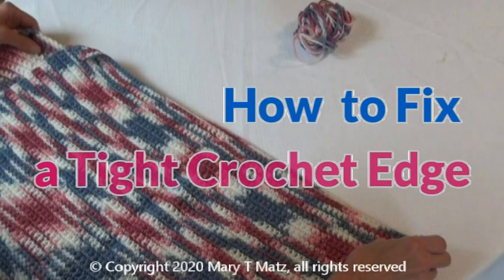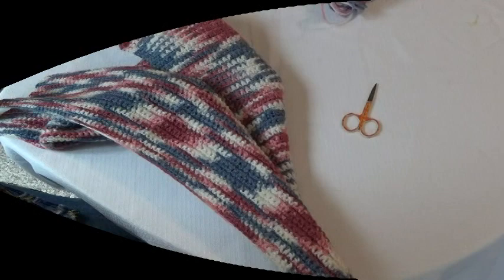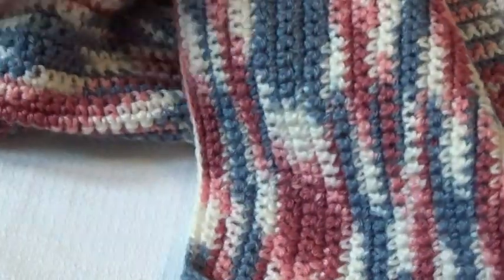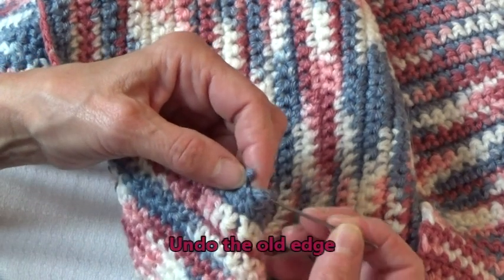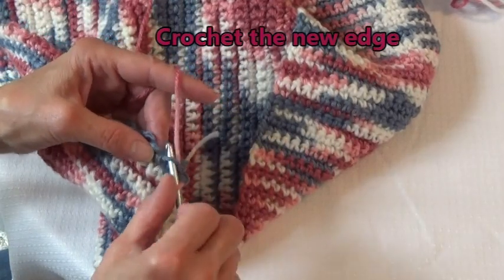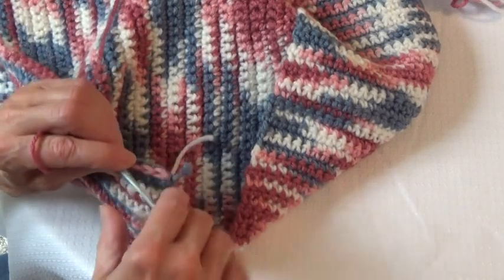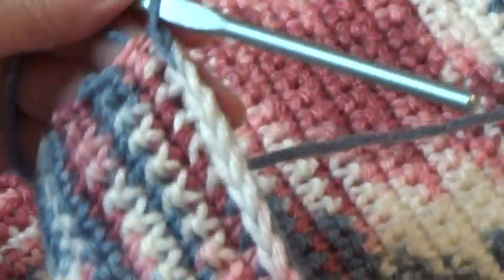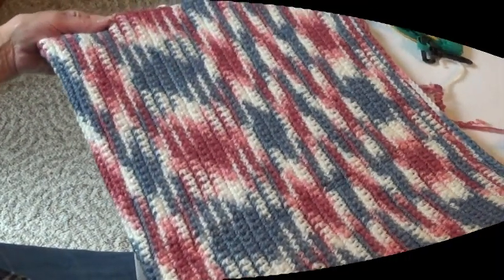How to Fix a Tight Crochet Edge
In just minutes, learn how to fix a tight crochet edge! Yes, bail beginners out!

After you've made progress on your crochet project, you discover that the tight edge at the beginning will just not stretch out! You can't bear to rip it all out... Don't!  Instead learn to fix it.

With just a few minutes of time, learn to take a foundation chain out and re-crochet a new edge at just the right tension. No need to frog your crochet and start over! A great technique for every crocheter to put in their repertoire.

This is a very easy and quick solution to this very common crochet problem.

Be brave! Master your crochet!